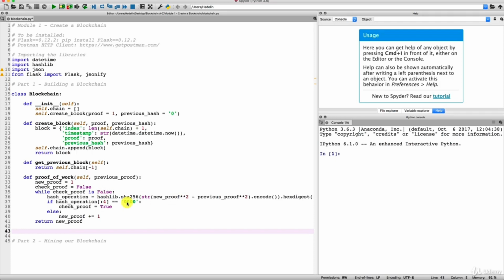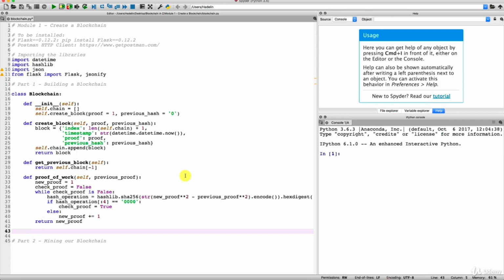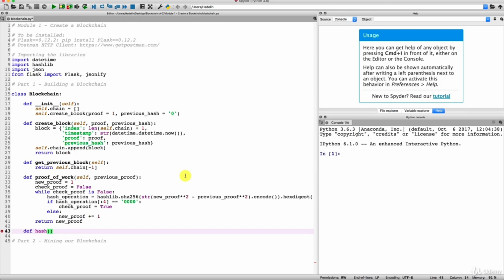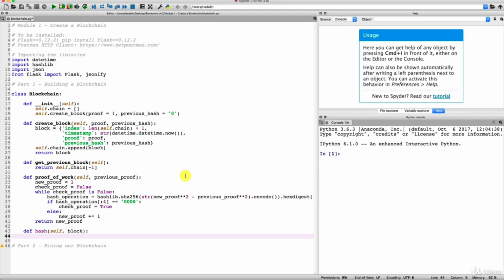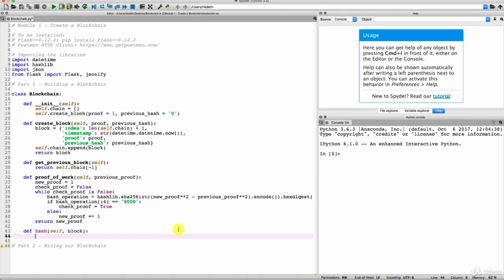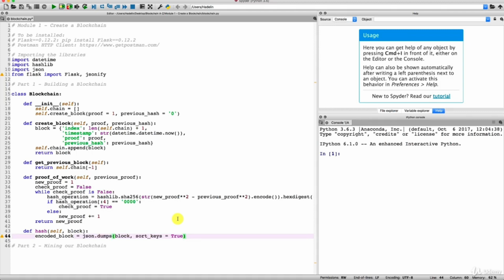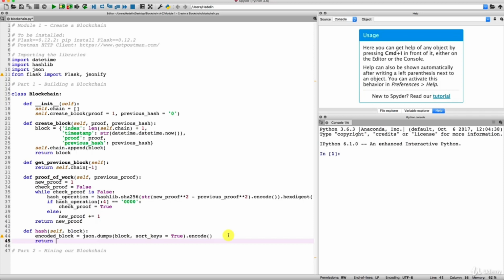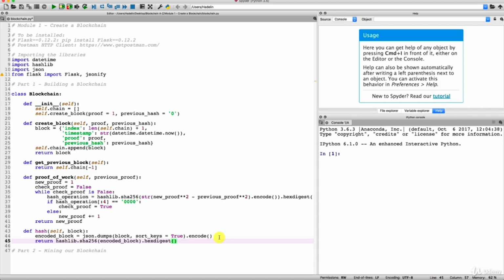7. Step 7